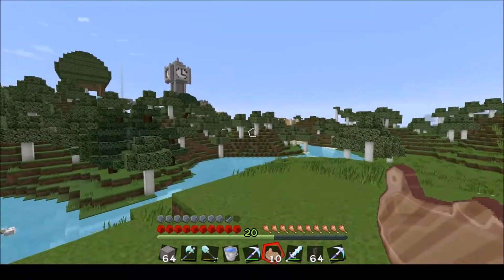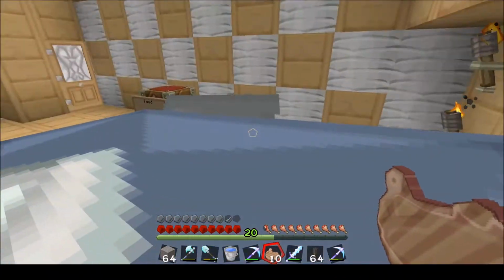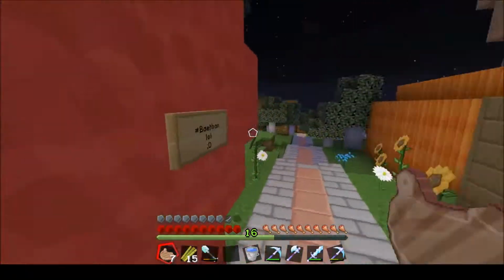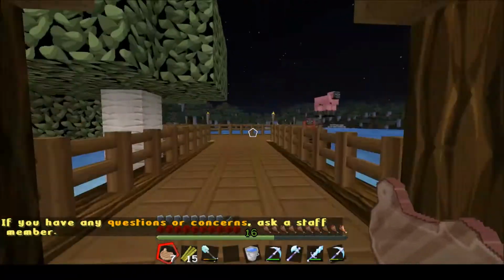Pander Craft Server Trailer "Official"